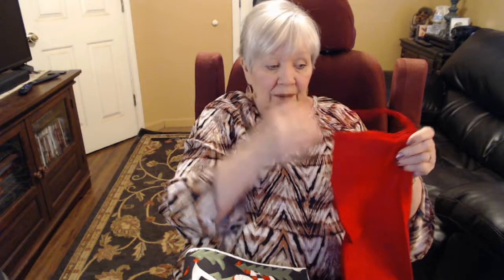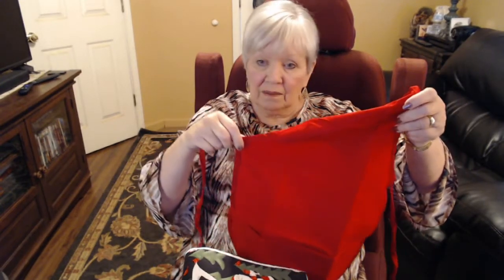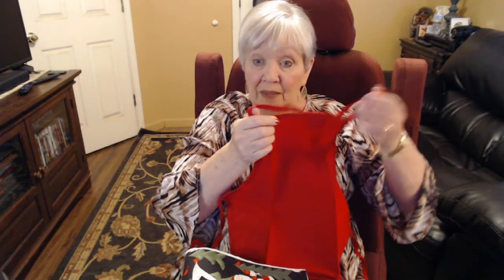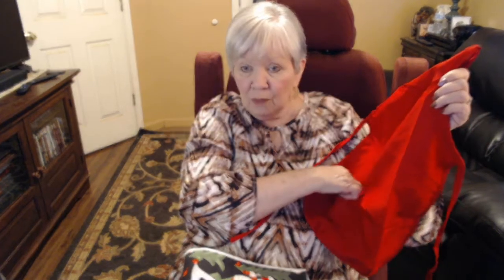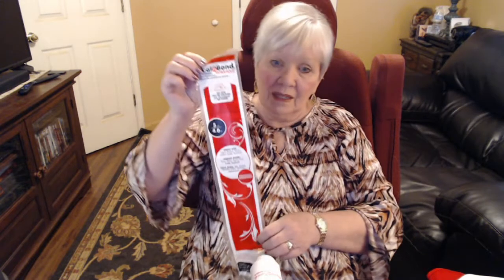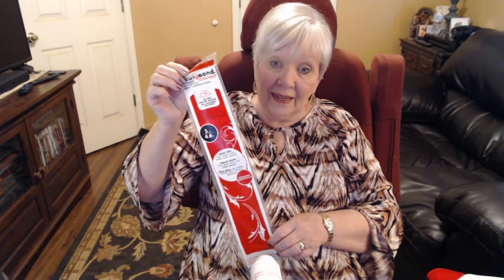Diane Tavegia Christmas Apron for Children part 1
Christmas aprons for children making cookies or messy crafts. Part 1: Choosing material and bonding with Heatbond.